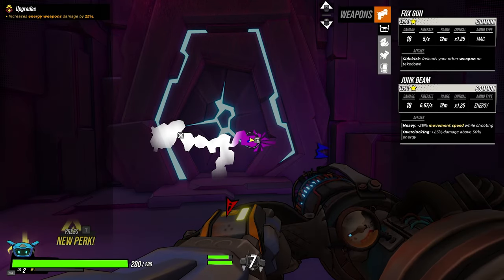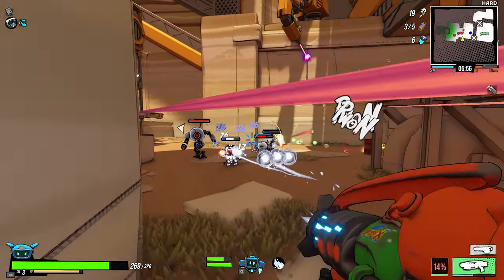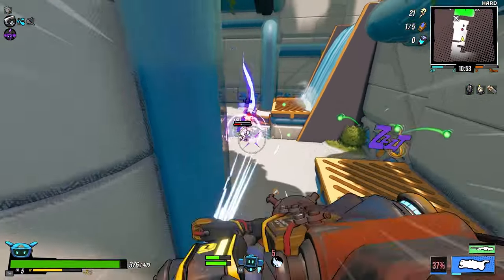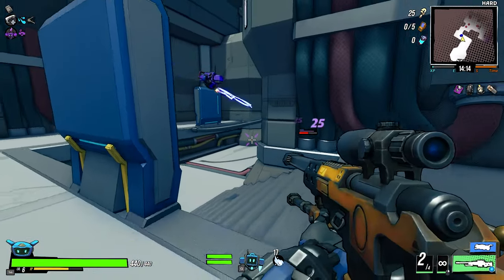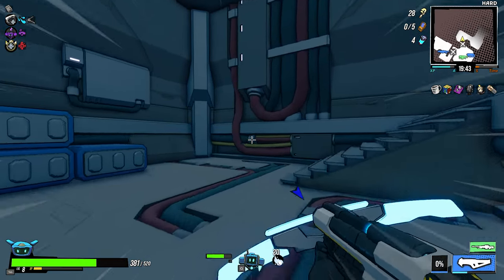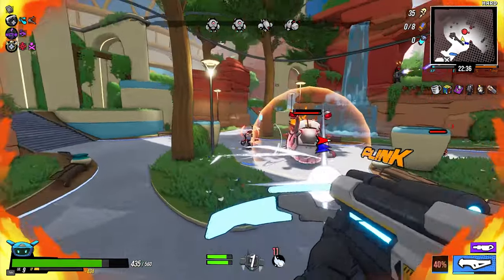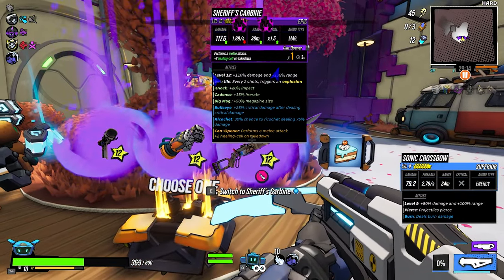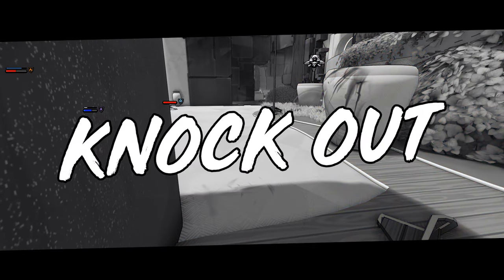RoboQuest Engineer Class Energy Weapons Run